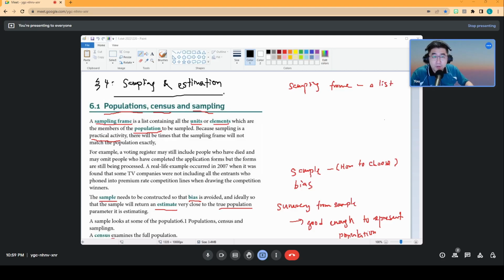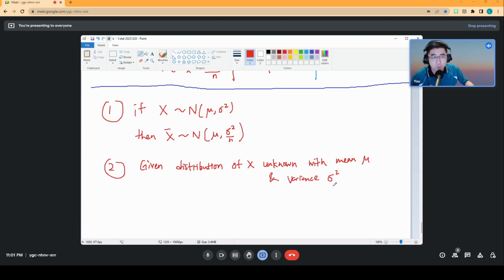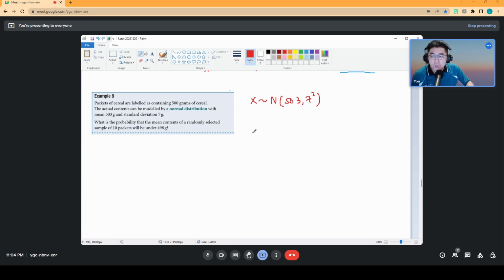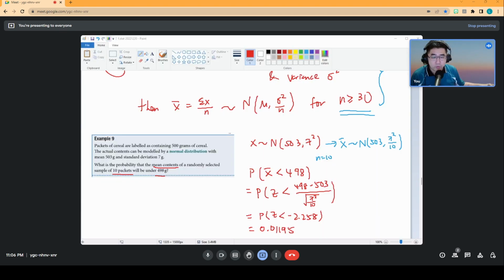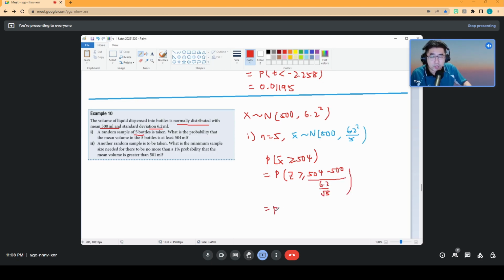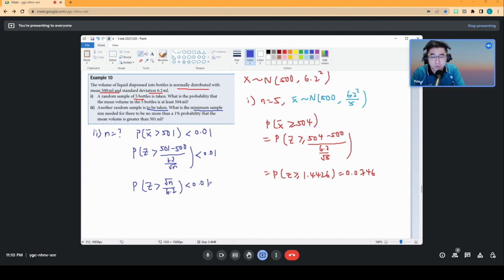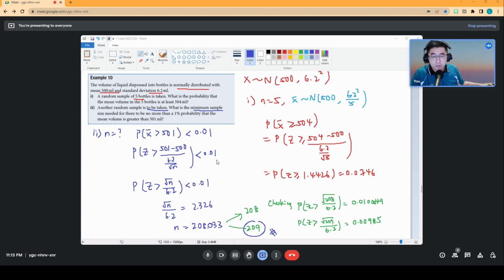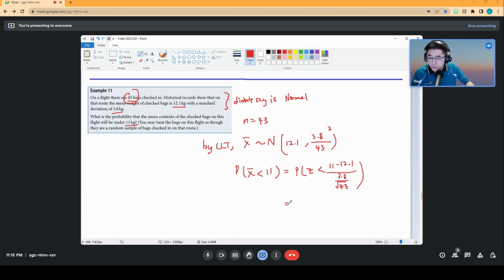F.stat 2022 12 21